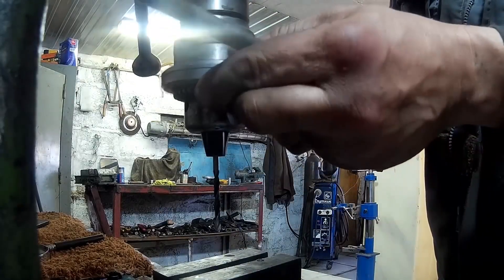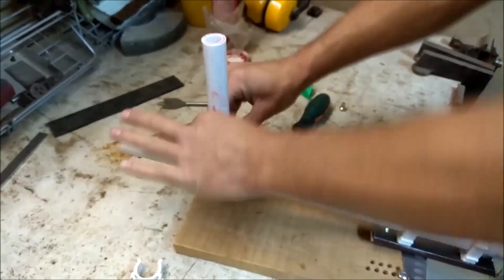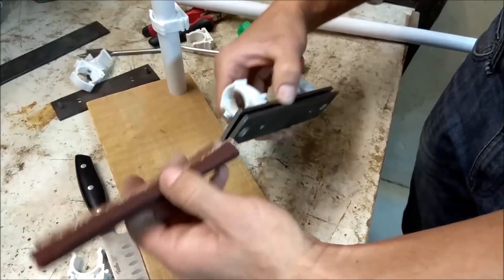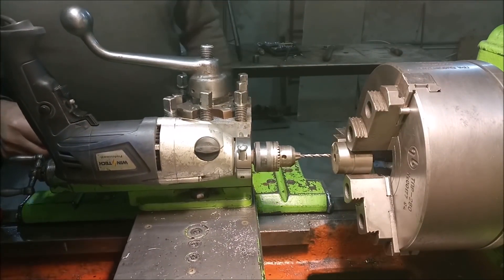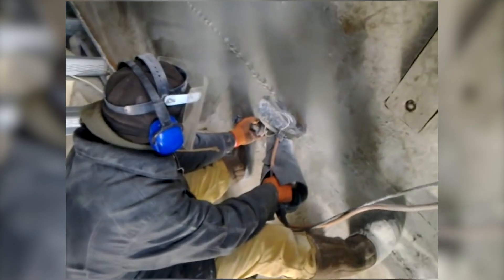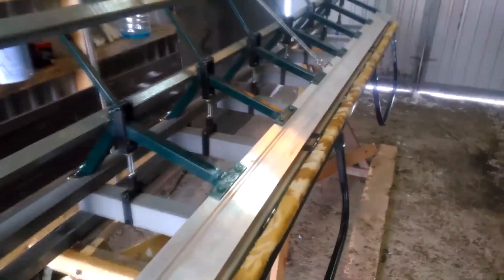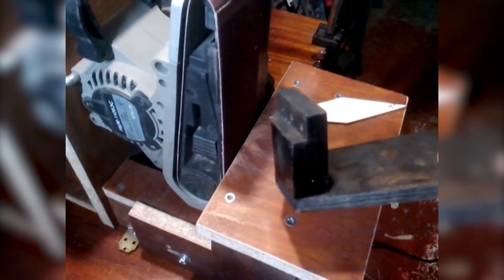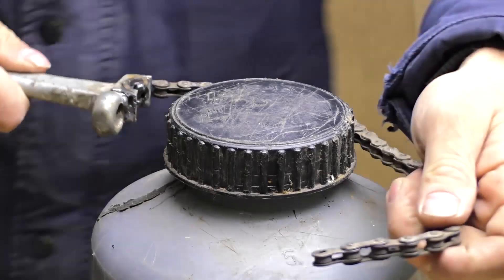Genius idea from a bicycle pedal